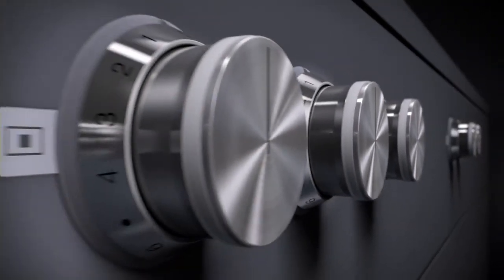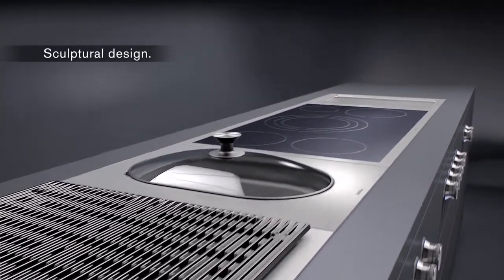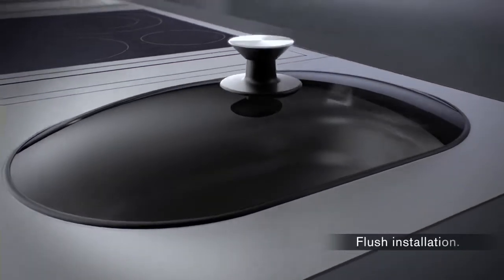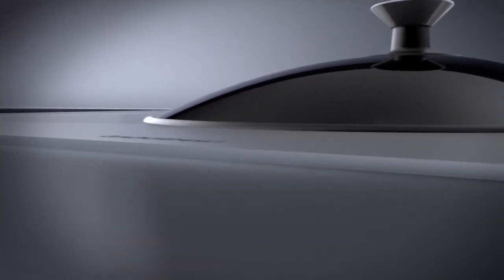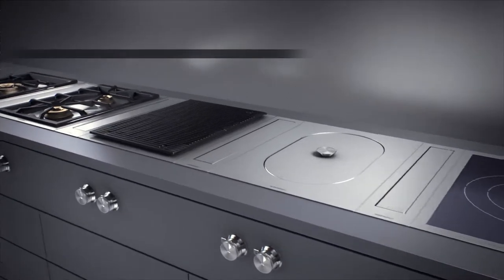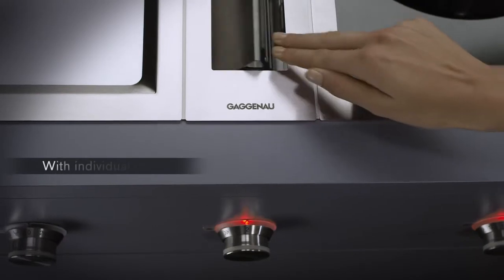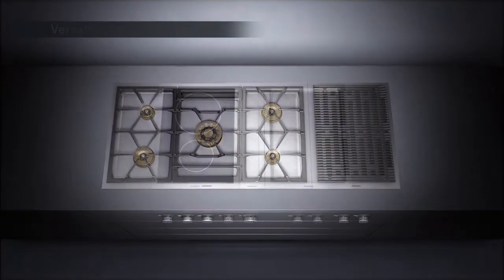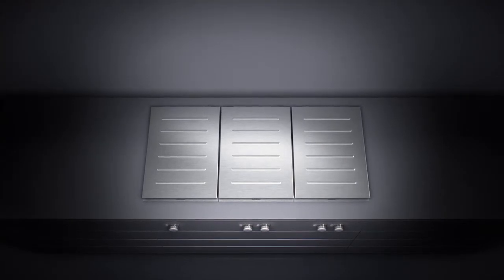Gaggenau Vario cooktops 400 series EN speaker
Gaggenau kookunits 400-serie